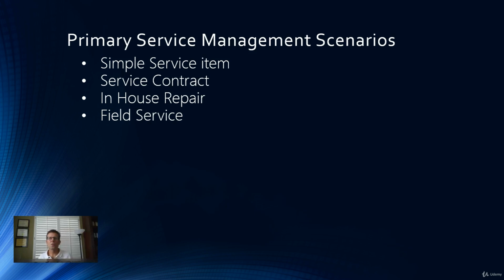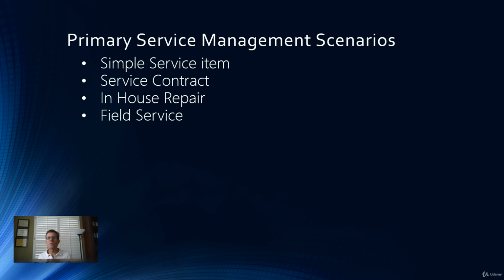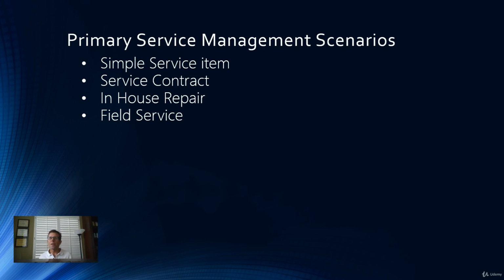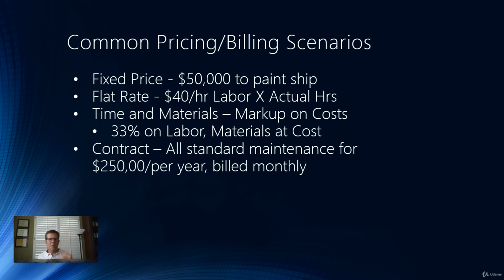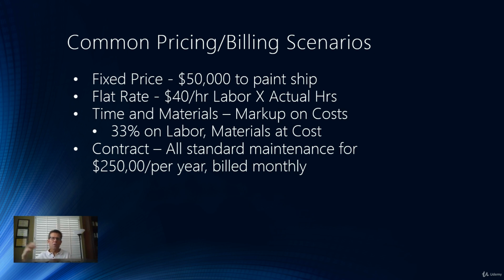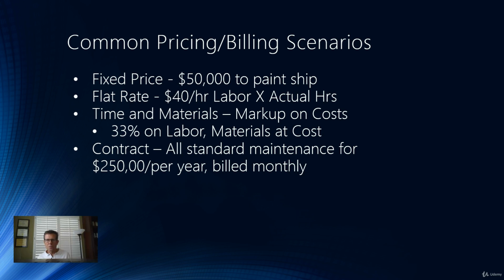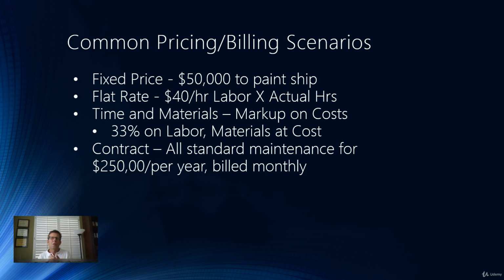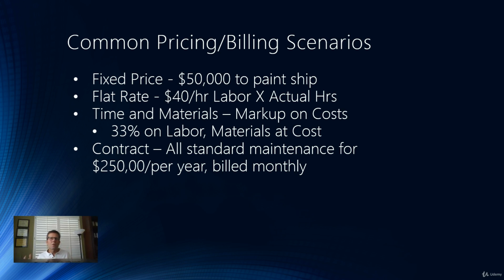Sap CS Videos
Sap CS video designed and prepared by certified & experienced professional